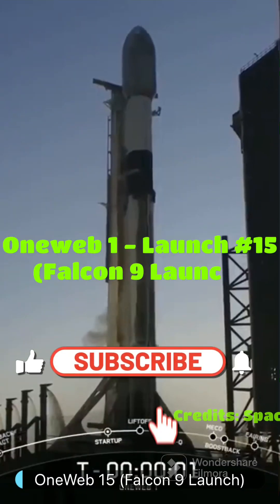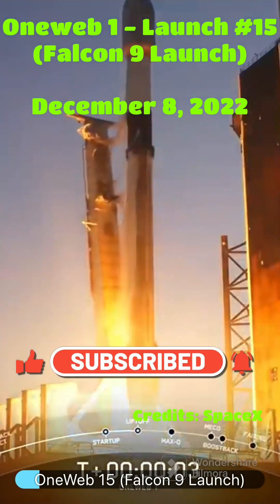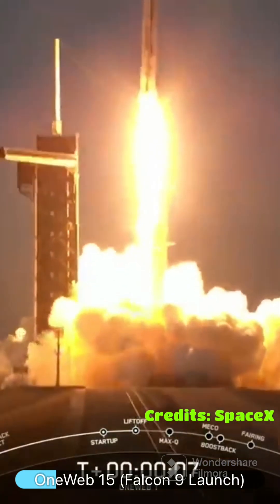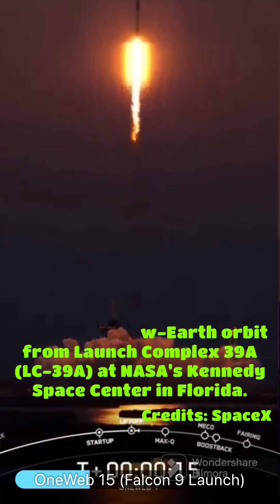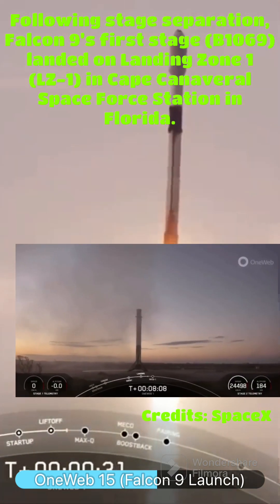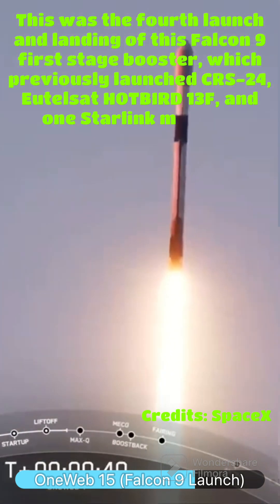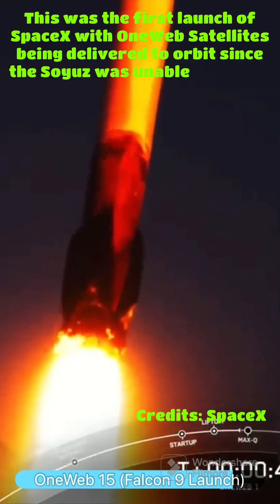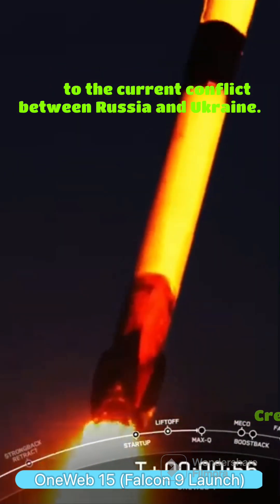SpaceX Falcon 9 Block 5 | OneWeb 15 Launch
SpaceX Falcon 9 launches OneWeb 15 to Polar Orbit

On Thursday, December 8 at 5:27 p.m. ET, SpaceX launched the OneWeb 1 mission to low-Earth orbit from Launch Complex 39A (LC-39A) at NASA's Kennedy Space Center in Florida.

This was the fourth launch and landing of this Falcon 9 first stage booster, which previously launched CRS-24, Eutelsat HOTBIRD 13F, and one Starlink mission.
SpaceX's Falcon 9 launches CRS-26 Cargo Dragon to the International Space Station in this short video. The Dragon spacecraft will bring over 20,999 pounds of supplies and research to the astronauts living and working aboard the station.

The Falcon 9 launch was successful, and the Dragon spacecraft is now on its way to the International Space Station. This mission is another important milestone for SpaceX's efforts to bring cargo and research to the astronauts living and working aboard the ISS.
Space Launch System by NASA launches Artemis 1, the inaugural flight of SLS

Credits to the Intro Maker:
OUTRO:
-This is Your KYNNMASTER 123, Uploading this video!!
PEACE OUT!!